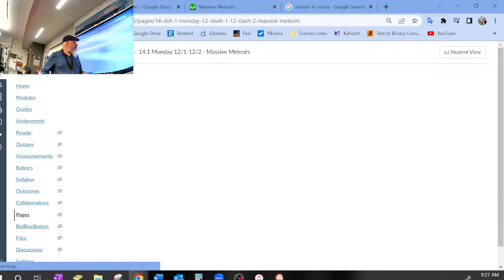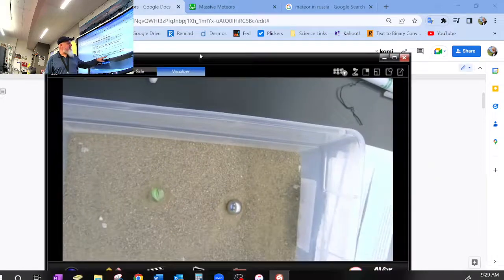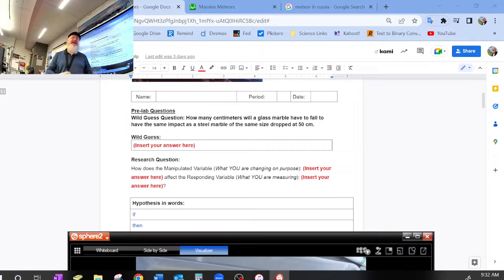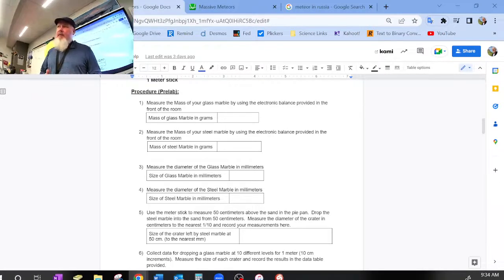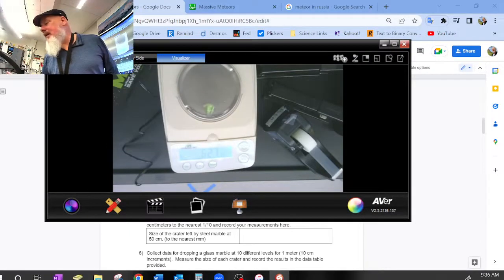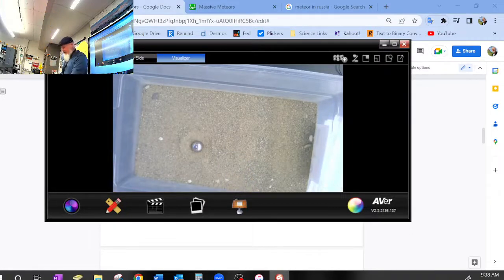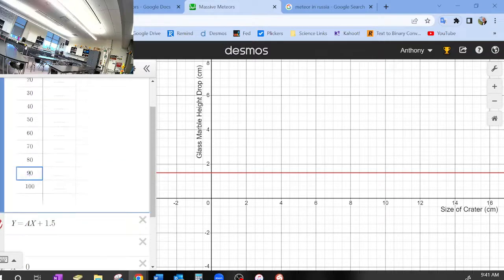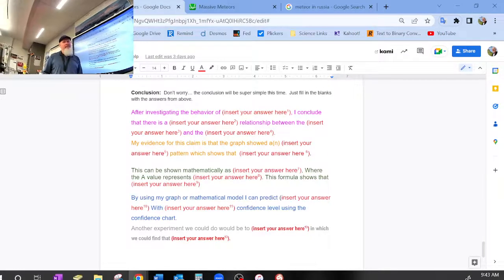Massive meteor Lab Explanation